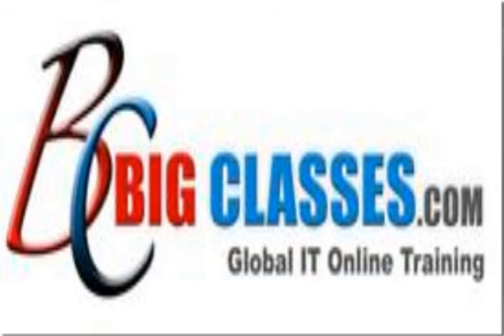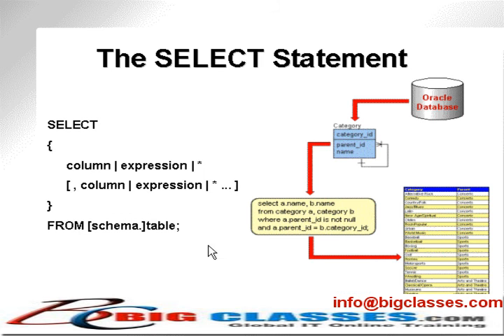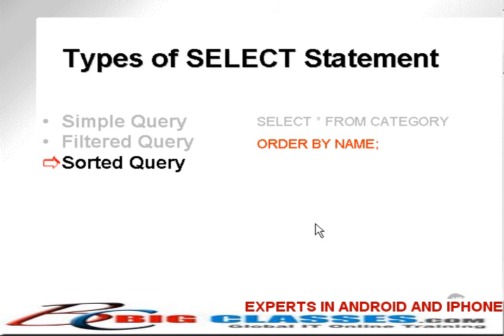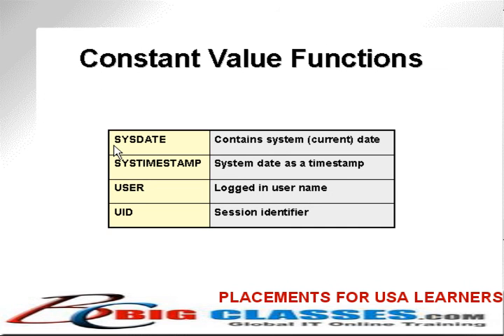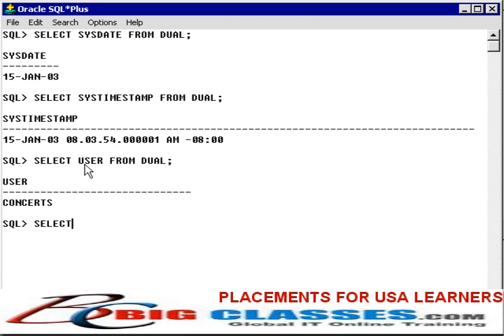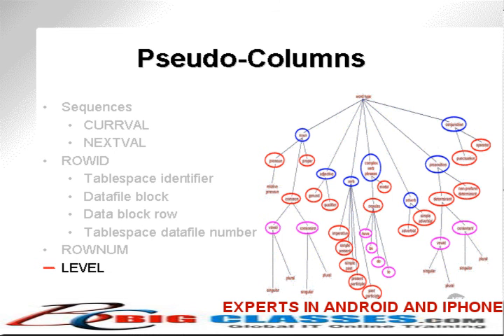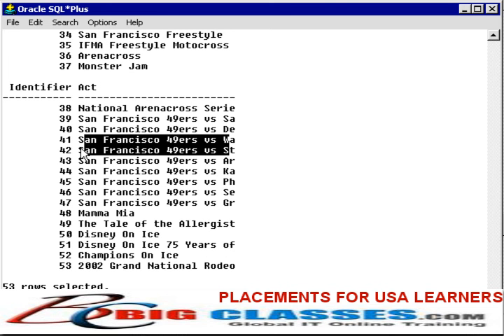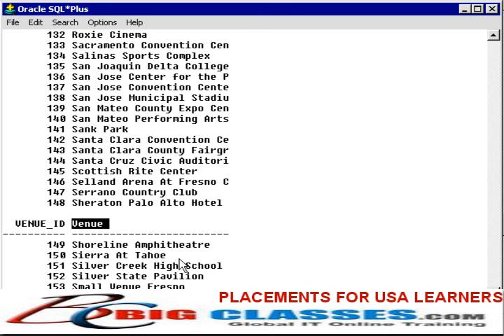Oracle SQL Tutorial training - oracle 10g $ 11g Part 07 - BigClasses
SQL Tutorial explains the purpose of the data dictionary and how to query the data dictionary to obtain information about the objects in the user's schema

For regular Updates on Oracle Sql&pl sql  please like our Facebook page:-